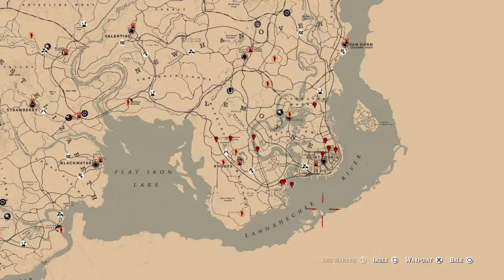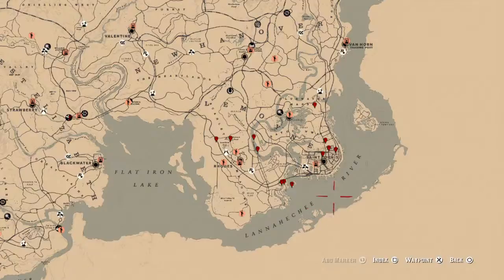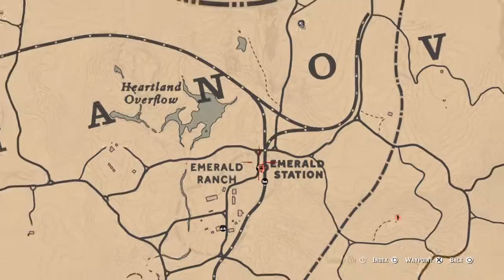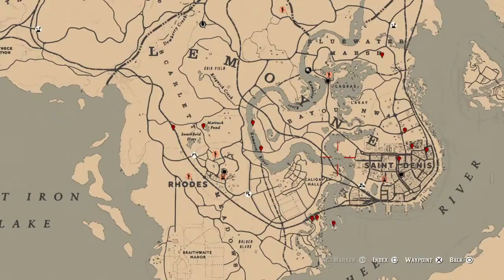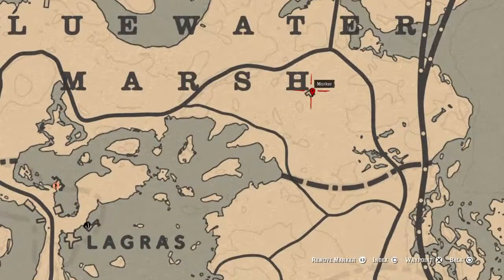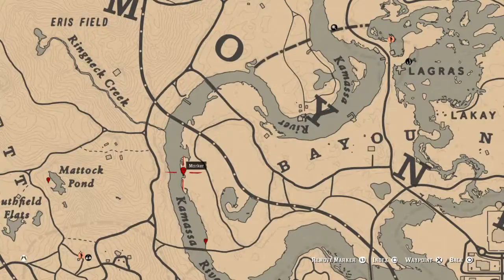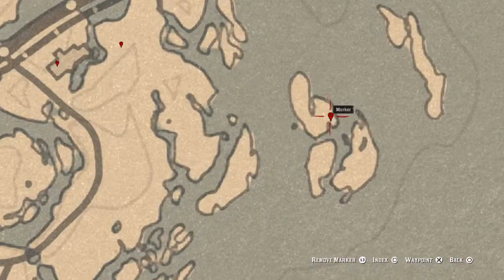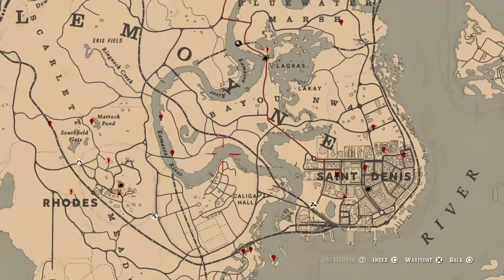Red Dead Redemption 2 Online Daily Cycle Update For Sep.28th 8pm EST until Sep.29th 8pm EST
The next cycles for Sep.28th 8pm EST until Sep.29tth 8pm EST are..